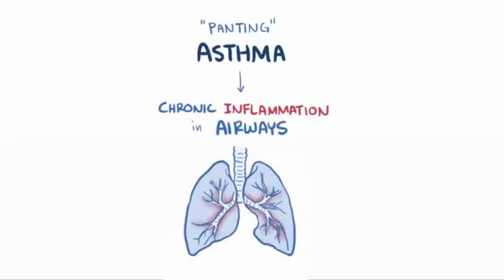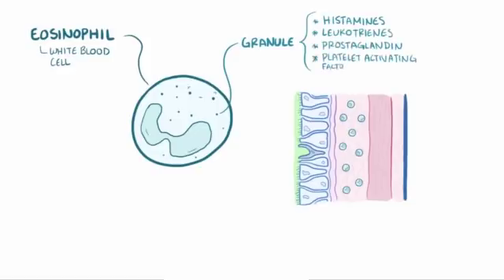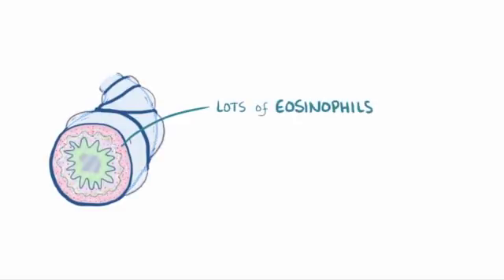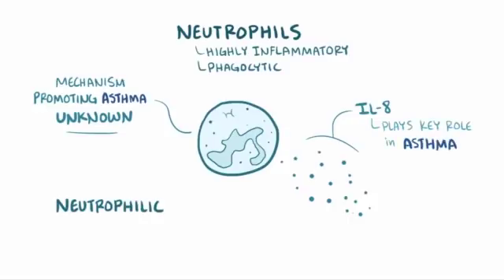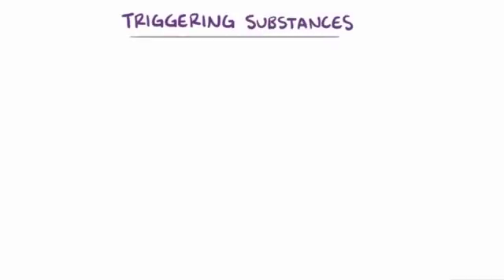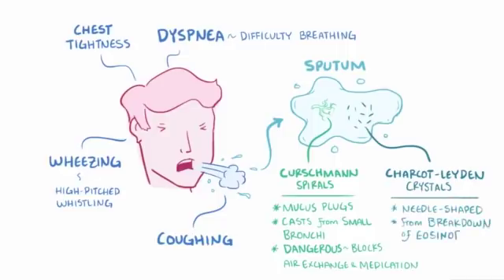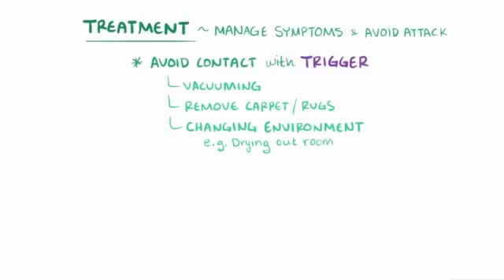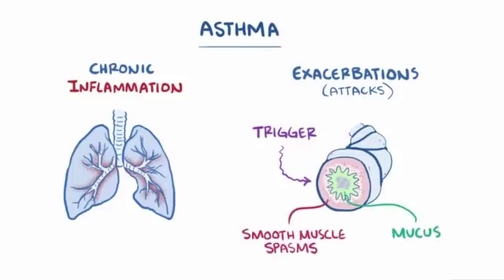Asthma | Clinical Presentation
Asthma is characterized by chronic inflammation and asthma exacerbations, where an environmental trigger initiates inflammation, which makes it difficult to breathe. This video covers the pathophysiology of asthma, signs and symptoms, types, and treatment.